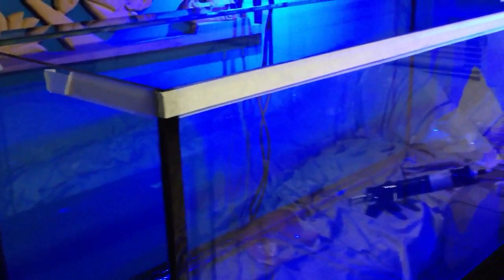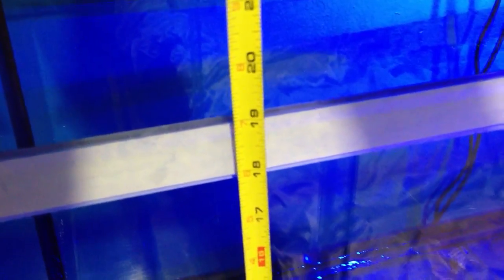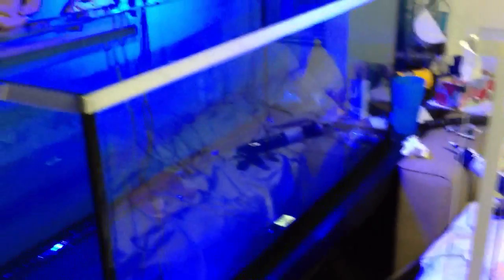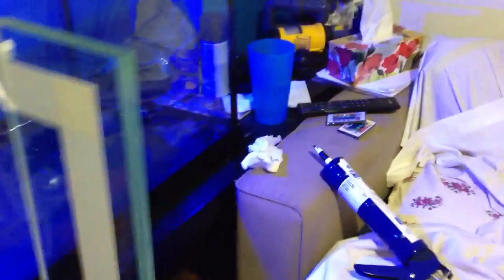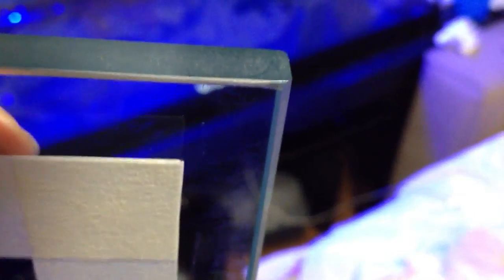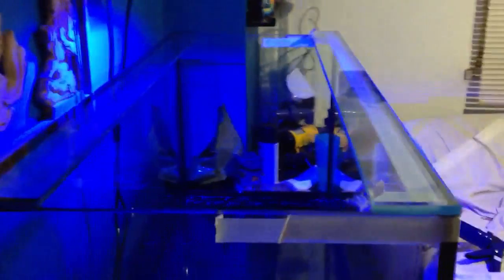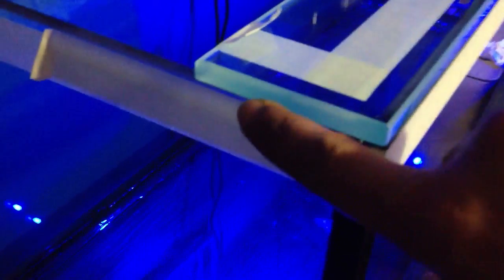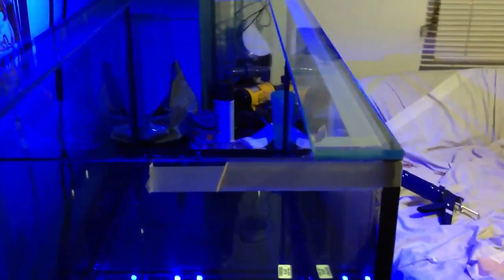DIY Aquarium Euro Bracing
My aquarium is 48"x18"x20" (75 Gallon)

Euro Bracing on my tank was done by online calculators which determine the "bad", "safe", and VERY SAFE thickness and how wide you have to go.

48"x3" glass strip - $40
3/8th thick

DIY AQUARIUM SIZING SPECS
(w)(w)(w)(dot)poseidons-palace(dot)co(dot)uk

OR

THICKNESS IN MILLIMETRES.
36x15x18 6mm
36x18x18 6mm
36x18x20 6mm
36x24x24 10mm
36x24x28 10mm
36x36x24 12mm
36x24x36 12mm
36x30x30 12mm

48x15x18 6mm
48x18x18 6mm
48x18x20 6mm
48x24x24 10mm
48x24x28 10mm
48x36x24 12mm
48x24x36 12mm
48x30x30 12mm

60x15x18 6mm
60x18x18 6mm
60x18x20 6mm
60x24x24 10mm
60x24x28 10mm
60x36x24 12mm
60x24x36 12mm
60x30x30 12mm

72x15x18 6mm
72x18x18 6mm
72x18x20 6mm
72x24x24 10mm
72x24x28 10mm
72x36x24 12mm
72x24x36 12mm
72x30x30 12mm

84x24x24 10mm
84x24x28 10mm
84x36x24 12mm
84x24x36 12mm
84x30x30 12mm

96x24x24 10mm
96x24x28 10mm
96x36x24 12mm
96x24x36 12mm
96x30x30 12mm

6mm is 1/4"
10mm is 3/8"
12mm is 1/2"
15 is 5/8"
19 is 3/4"
25 is 1"